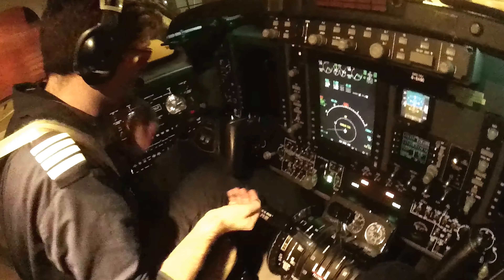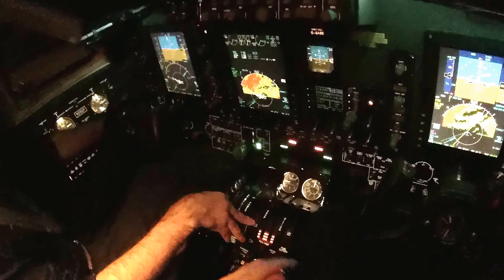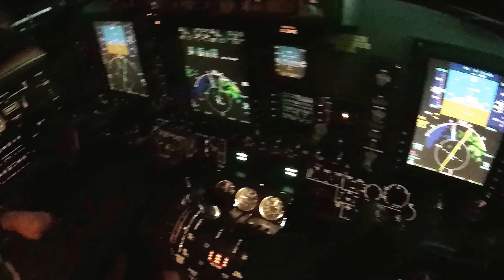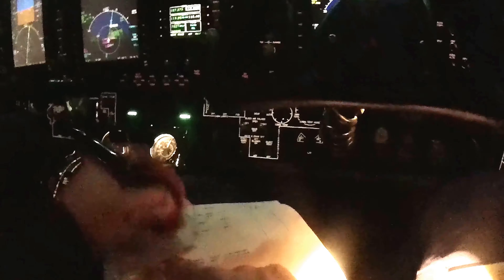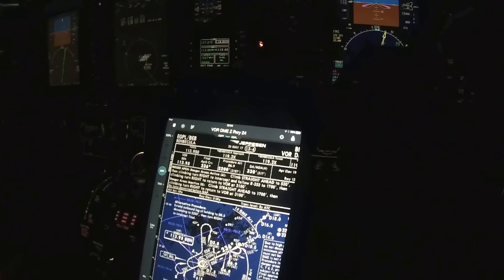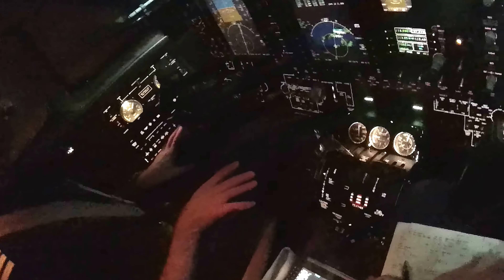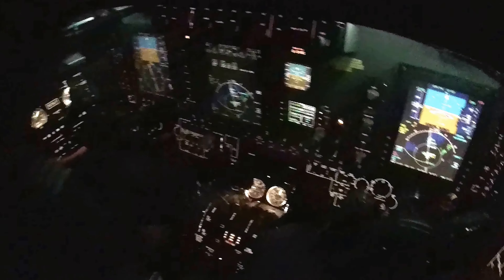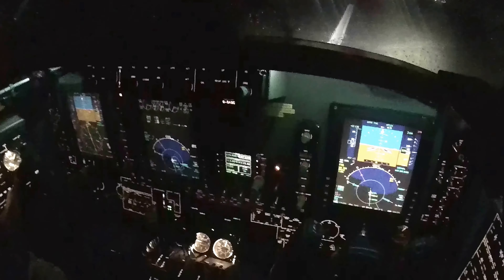IFR de Nuit - Glasgow Benbecula - Vent de travers - Kingair 200 - GoPro POV - Avec Radio - UHD 4K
Le vol complet de Glasgow à Benbecula, en Kingair 200, IFR de nuit, vol ambulance.
Arrivée avec vent de travers